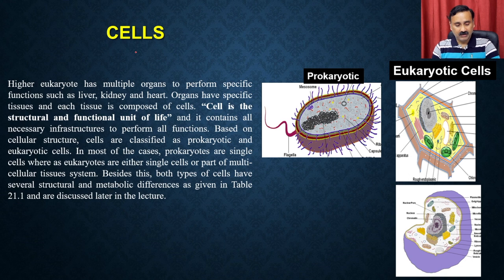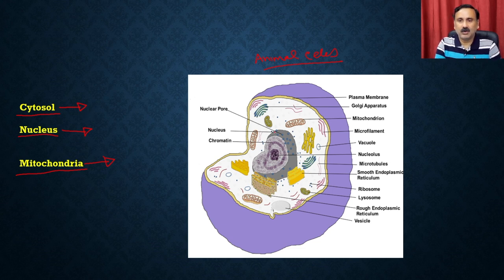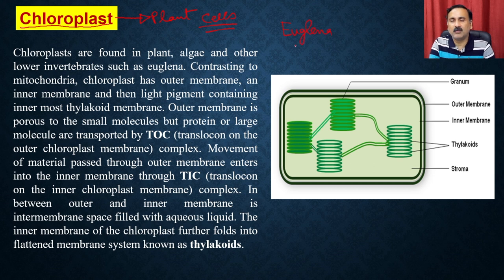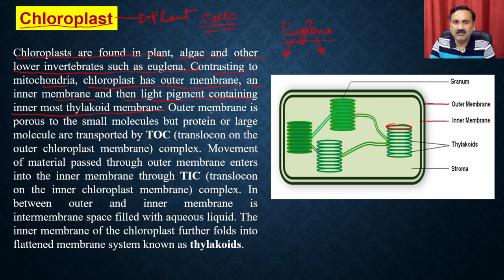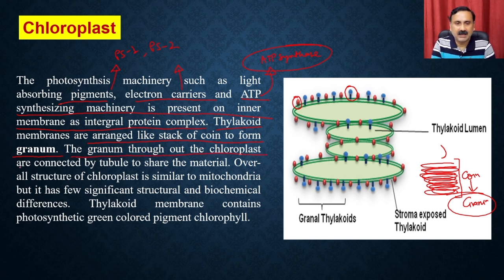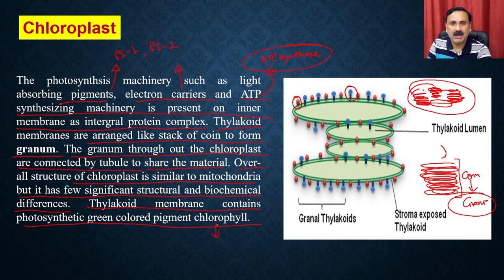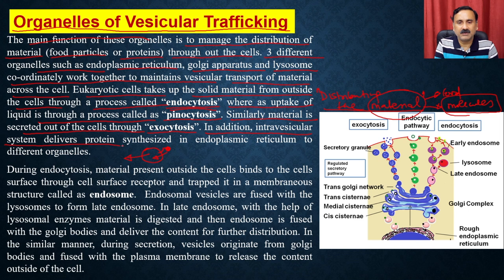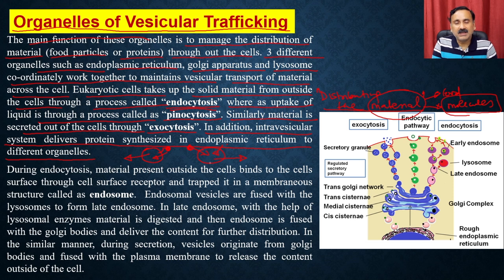Lec 3: Cellular Structure (Eukarytotic cells)